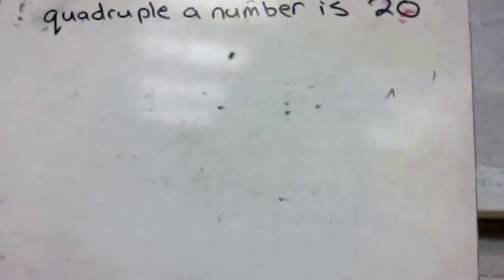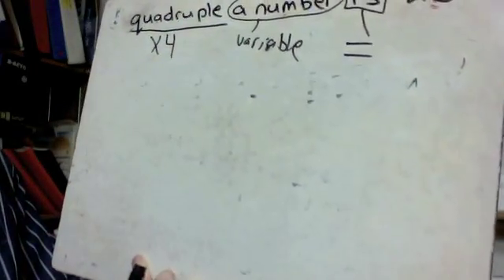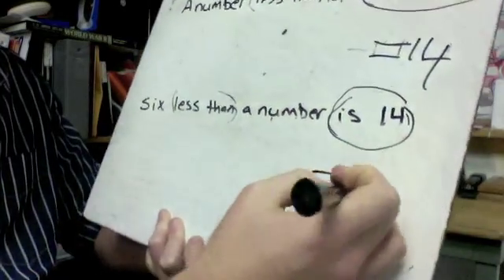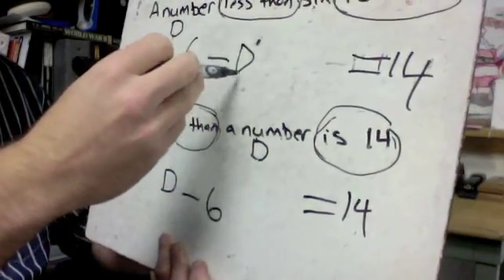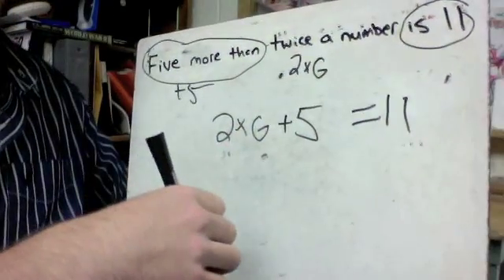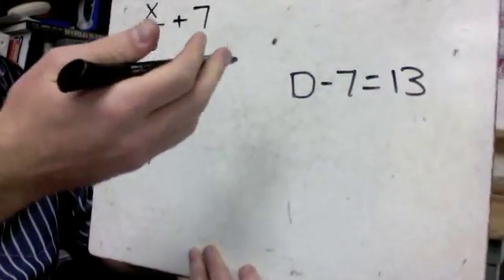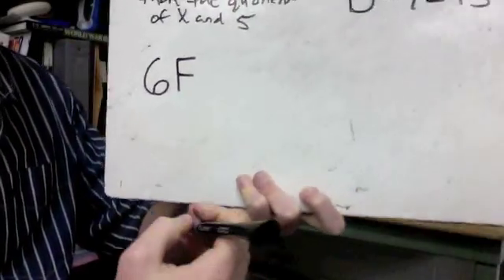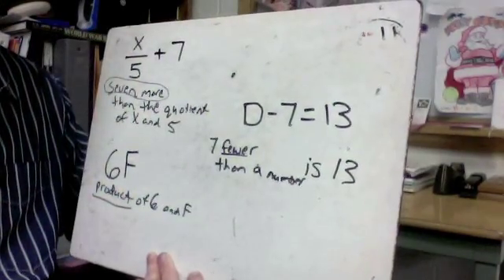Basics of writing expressions and equations